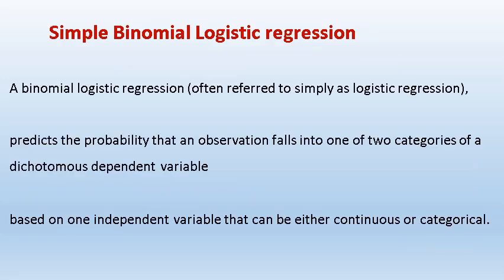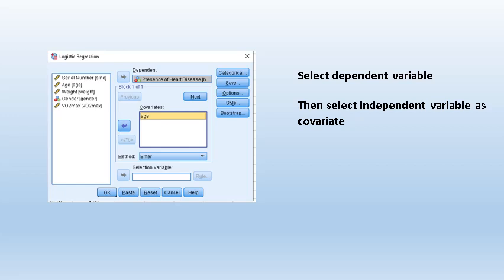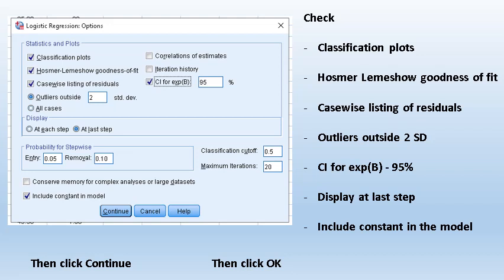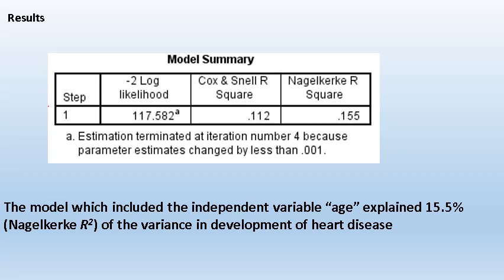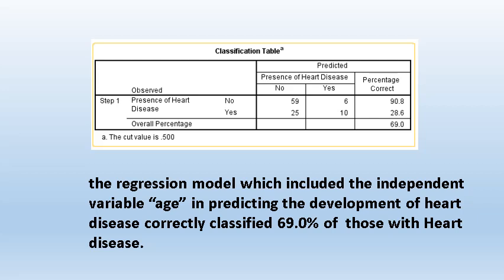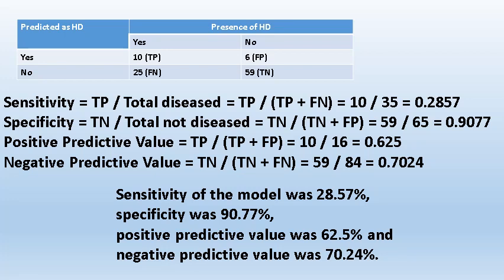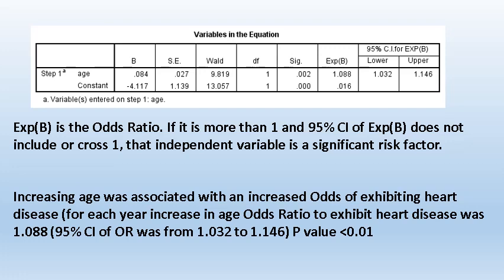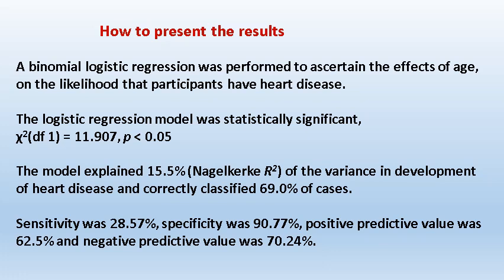Simple Binomial Logistic regression in SPSS - continuous independent variable